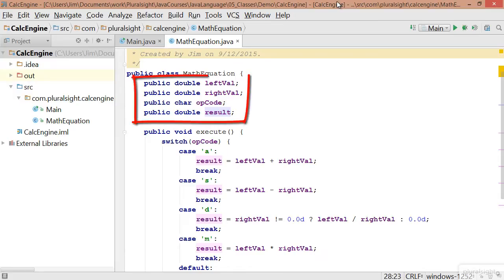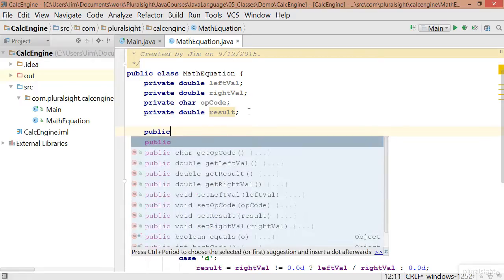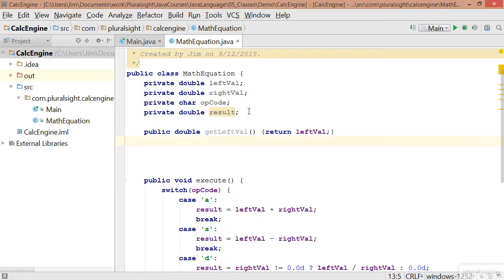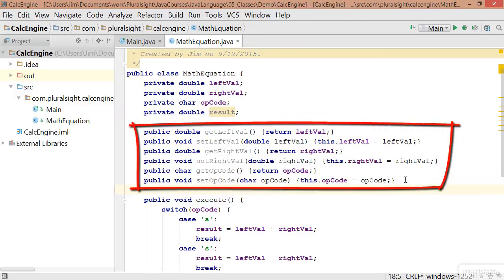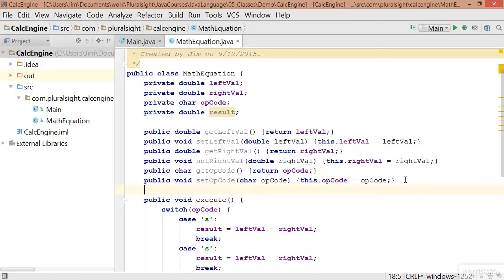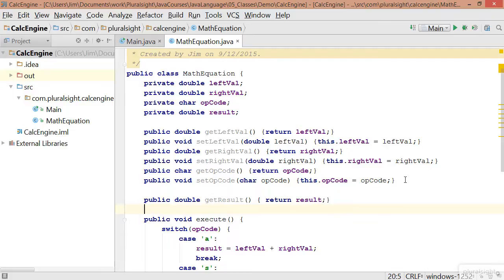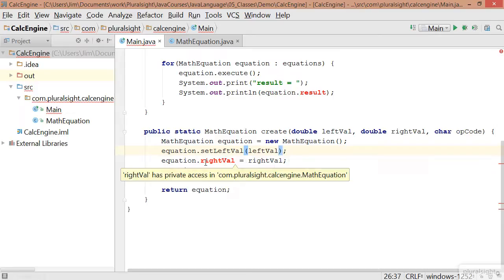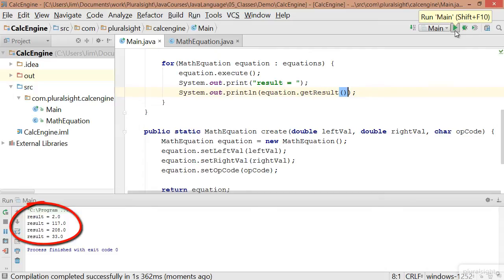05 13 Demo CalcEngine with Accessor and Mutators